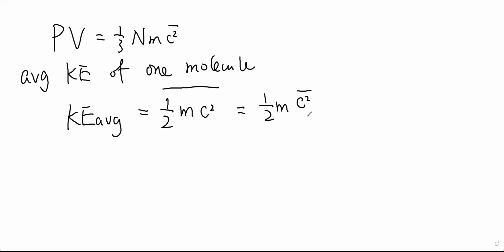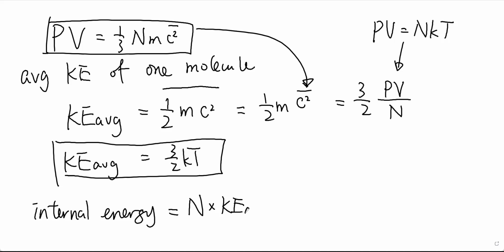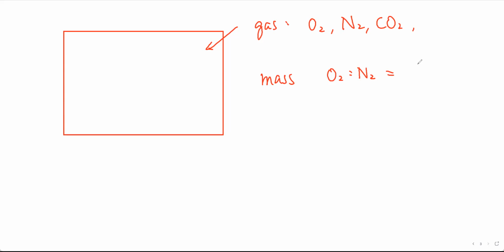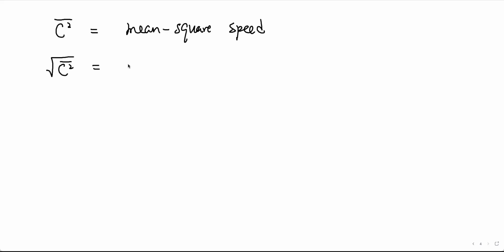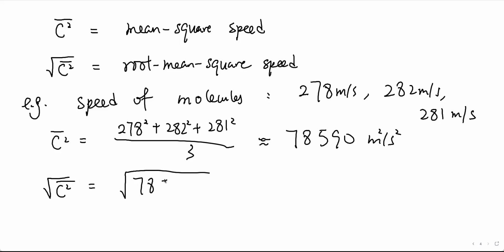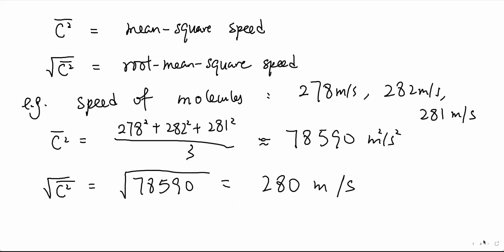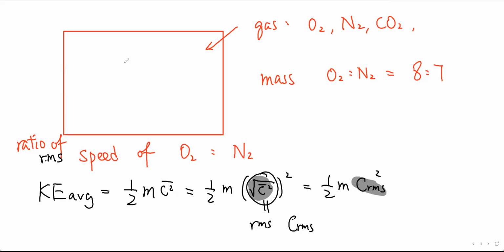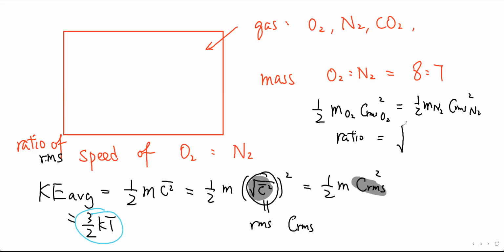F.6 GCE Summer School Lesson 5 (Part 2)